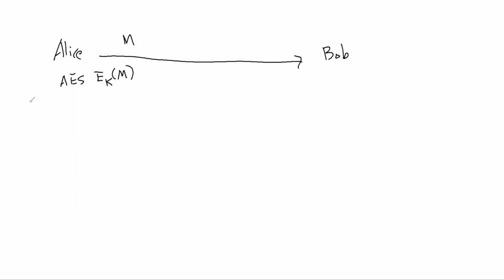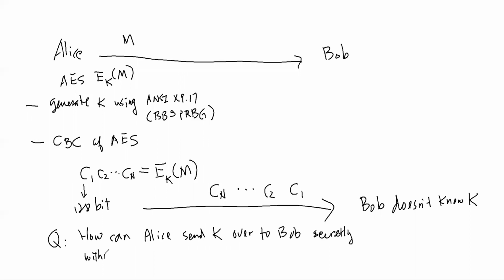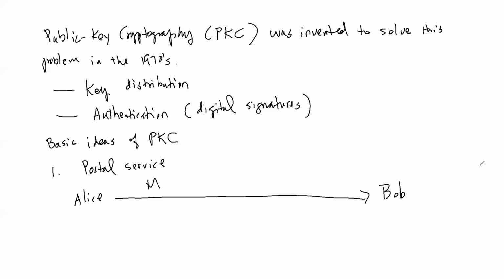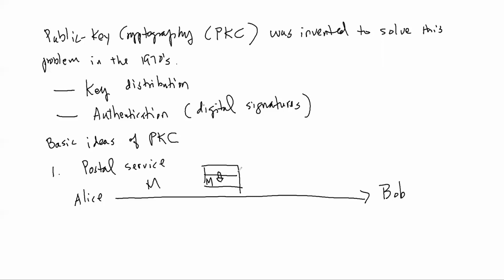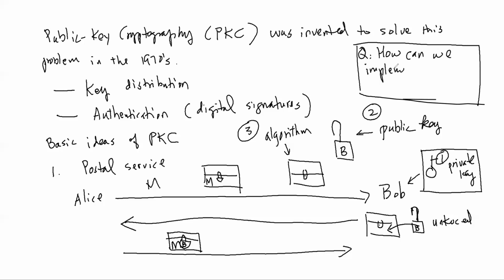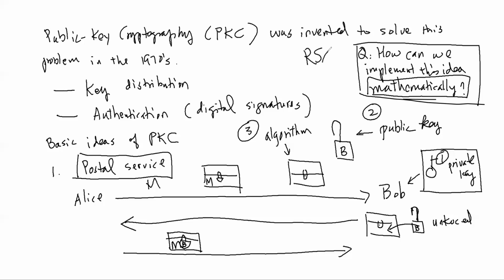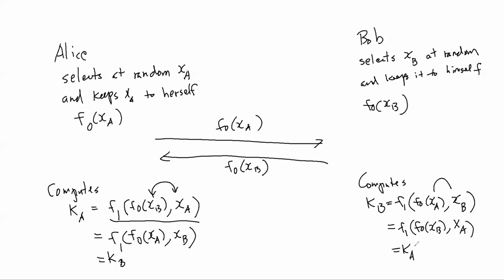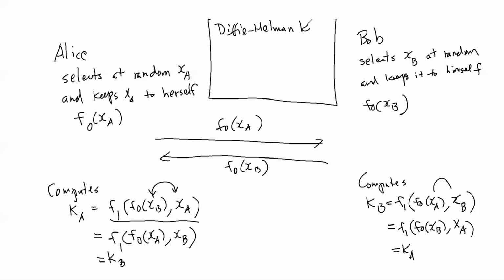Basic Ideas of Key Distributions